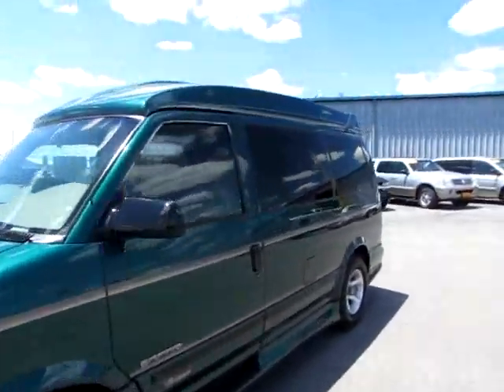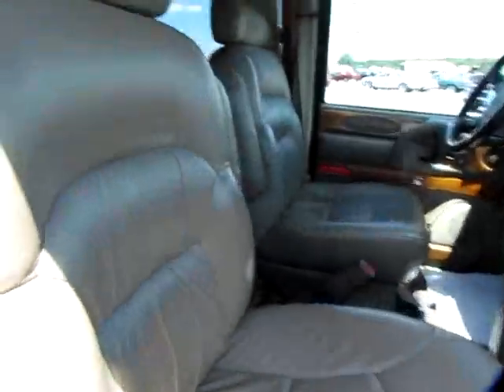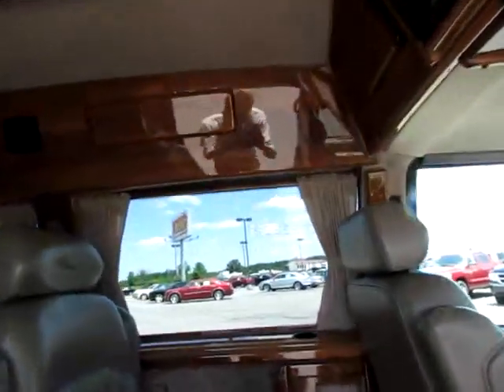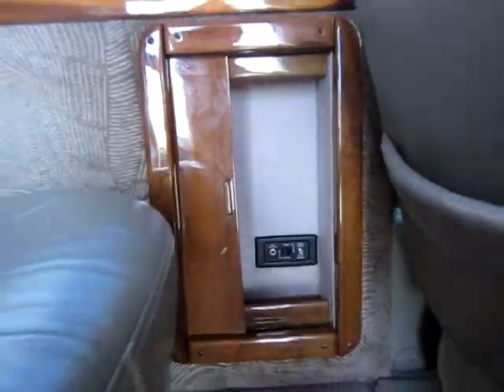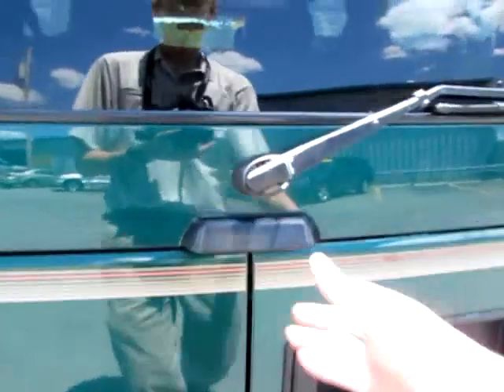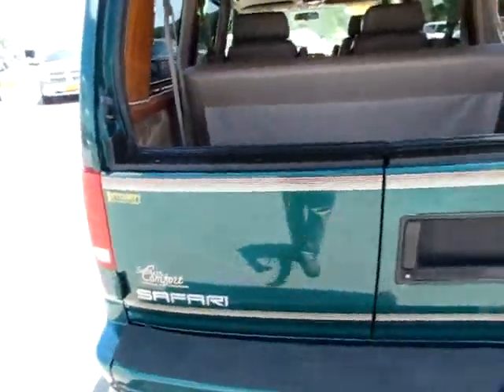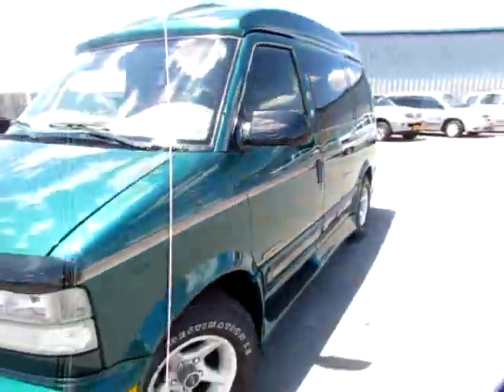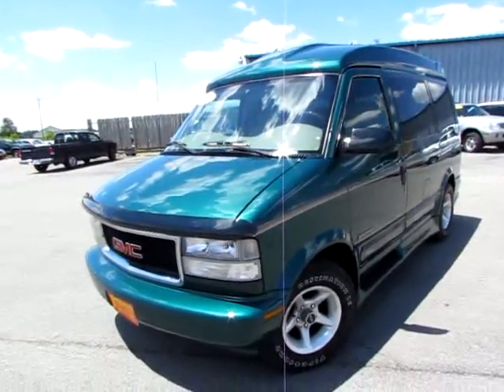544752 Green 1997 GMC Safari Platinum Conversion Van xvid